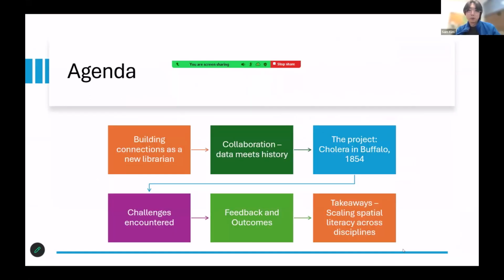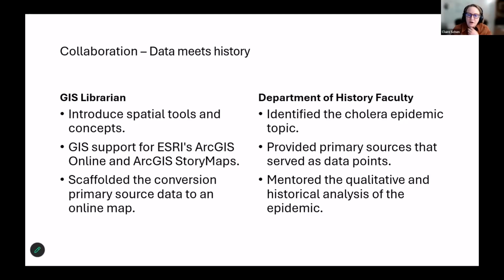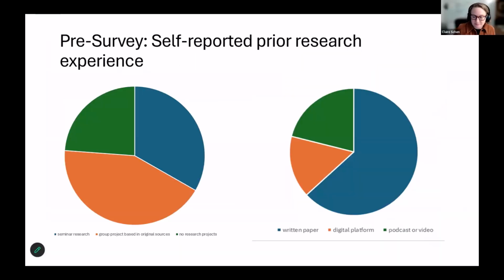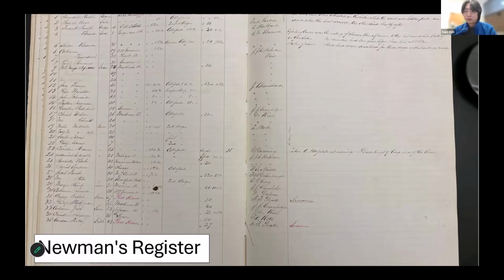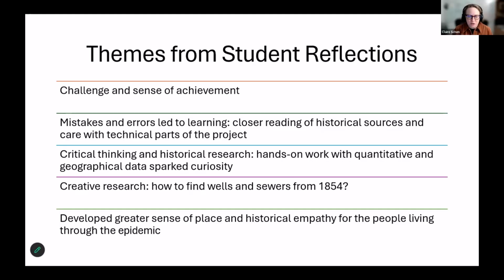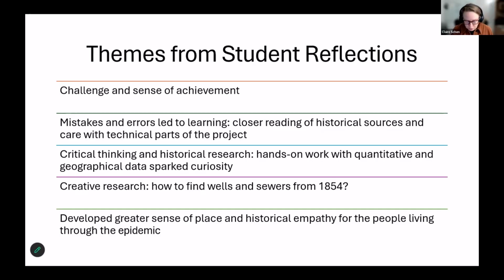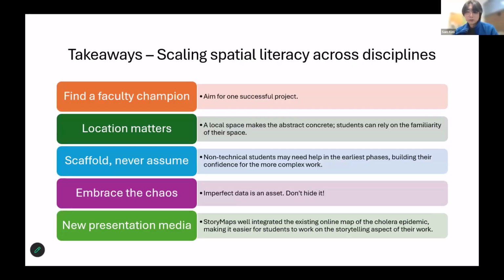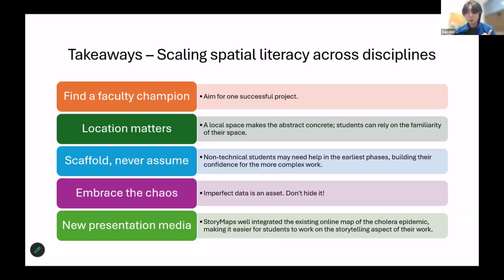Mapping for Non-Majors: Spatial Literacy and Digital Humanities | Big Ten GIS Conference 2026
This presentation is part of the 6th Big Ten GIS Conference, held on April 17, 2026, and organized by the Big Ten Academic Alliance Geospatial Information Network (BTAA-GIN).

Presenters: Sam Kim, University at Buffalo. Additional author: Claire Schen, University at Buffalo.

As the new GIS librarian, the task of building connections across departments was a difficult one. How do you build meaningful connections across disciplines when looking beyond physical geography? This presentation discusses a partnership with history faculty that showcases the relevance of spatial tools to other disciplines. To break from the data-focused image of geographic information systems, the librarian partnered with history faculty to chronicle the nineteenth-century cholera epidemic in Buffalo, New York using ArcGIS and ArcGIS StoryMaps. The collaboration offered upper-division undergraduate history students with no prior GIS experience an introduction to spatial literacy and a new medium for presentation. Students also gained experience organizing data in Excel. The project involved georeferencing and provided hands-on lessons regarding the messiness of historical data. Many locations from 1854 were obliterated by urban renewal in the 1950s and ’60s. Many residences in the nineteenth century lacked street numbers, leading students to grapple with historical imprecision in the precise world of GIS and work with an array of historical maps. The challenges and success of the project pointed to the value of introducing GIS to early-career undergraduates, allowing students to experience and explore local history through a spatial lens, regardless of their academic background. The presentation analyzes the ebbs and flows of partnership – from initial conversations to scaffolding for a non-technical student base – using student, librarian, and faculty experiences and reflections on the project. Librarians and educators will have a model to develop and expand spatial literacy across their campuses.